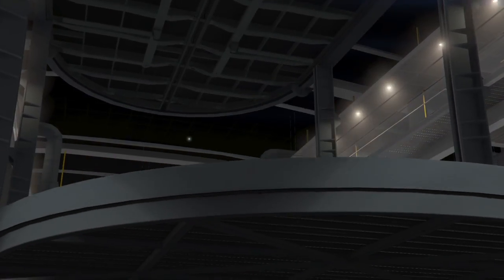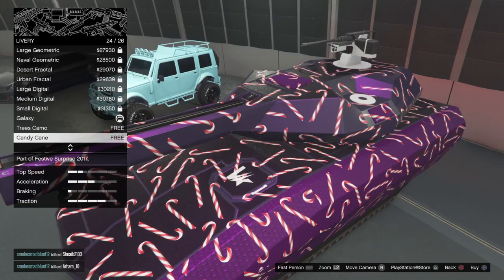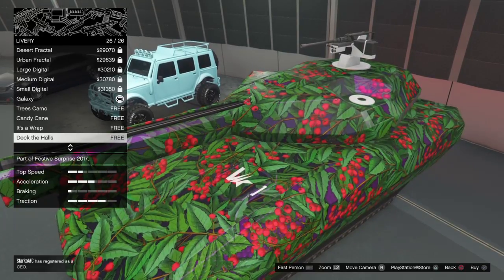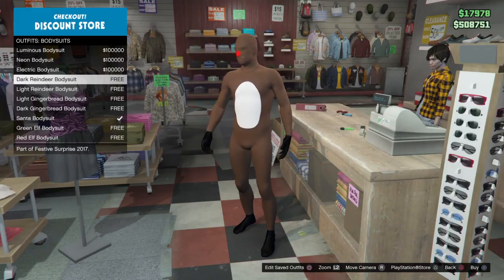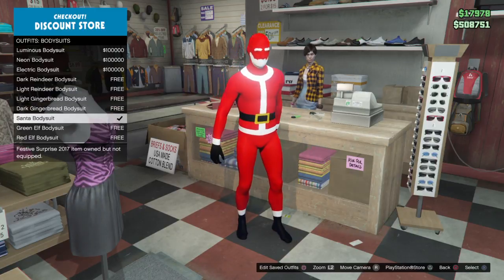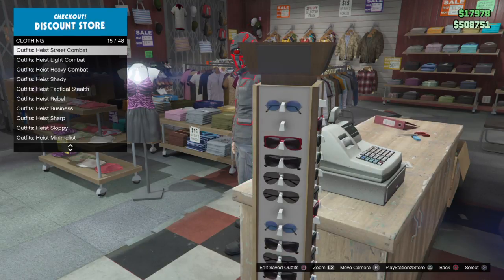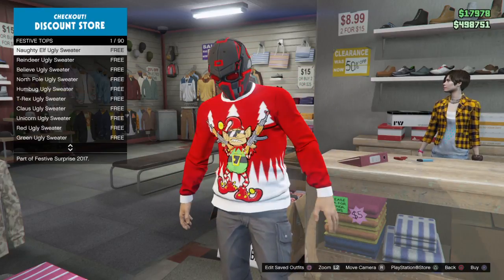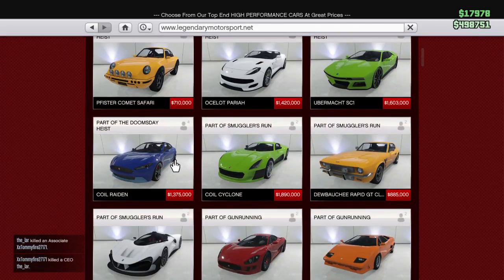-Grand Theft Auto 5 New Liveries, Clothes And Upcoming Vehicle-